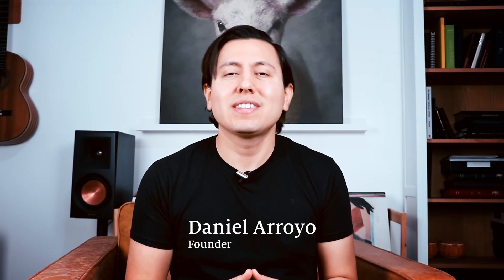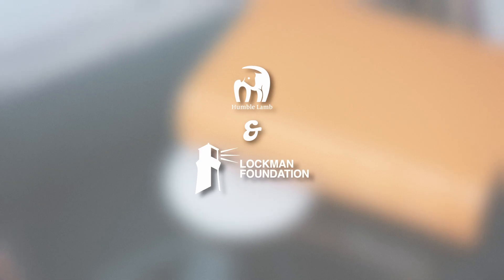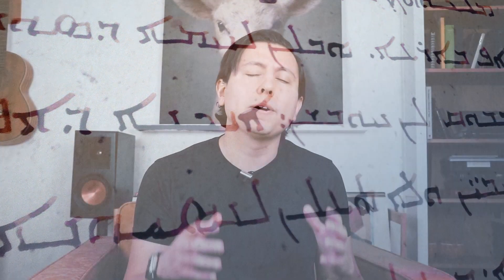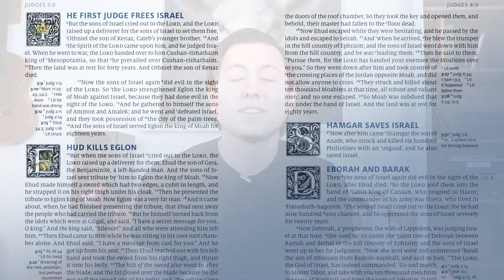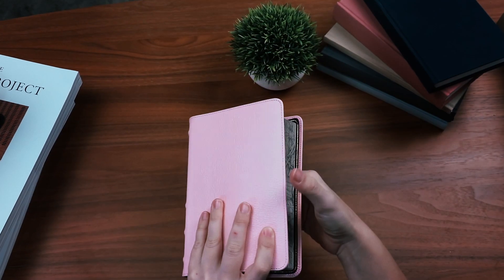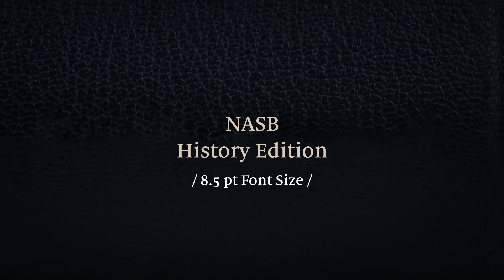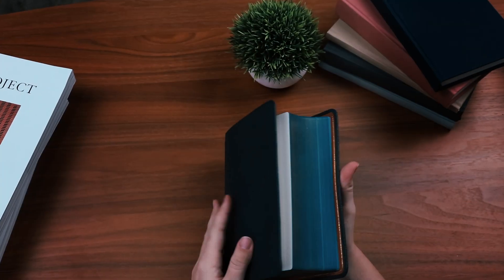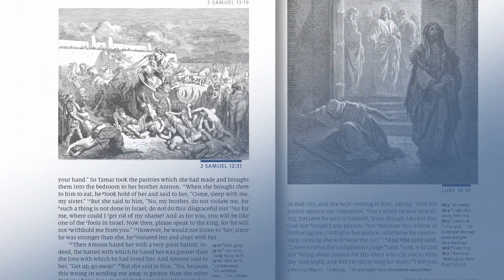Introducing the NASB HIStory Edition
We're excited to announce the 2020 NASB HIStory edition in a compact size, a Bible focused on stories and not chapters and verses.